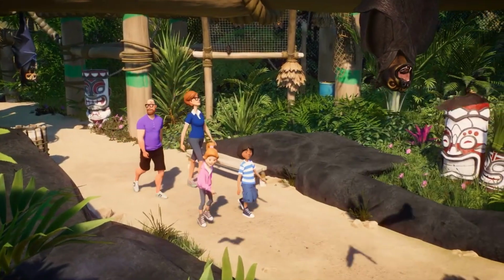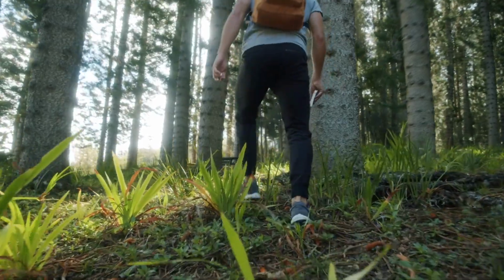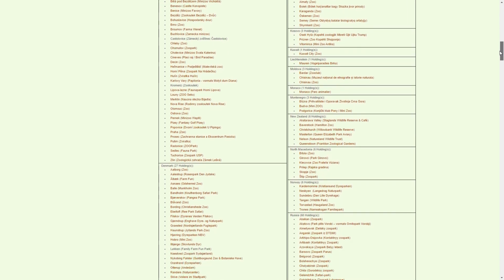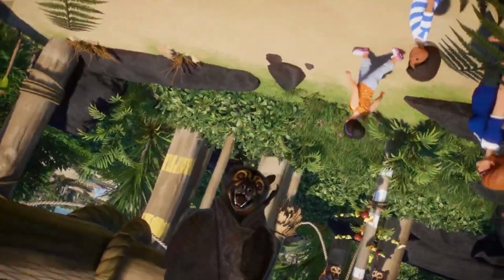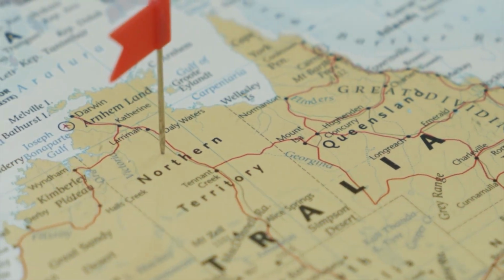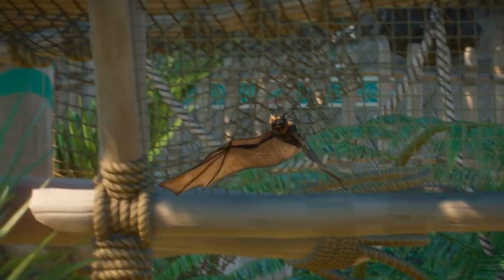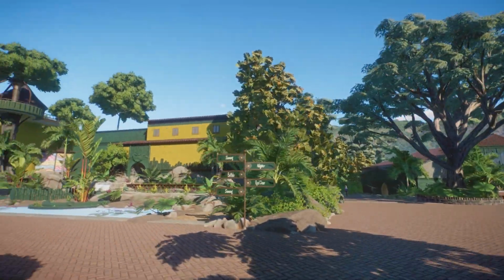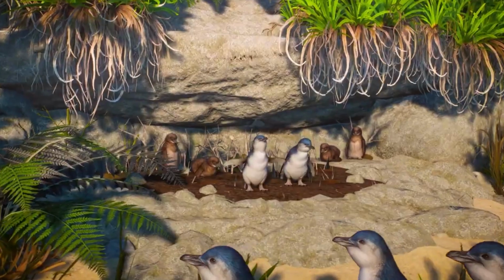Is the Spectacled Flying Fox a Zoo Animal? | Planet Zoo Oceania Pack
Is the Spectacled Flying Fox a Zoo Animal? I will help you answer that question today, to better help you decide if you want to use this species in your realistic zoos or not.

0:00 In Zoos?
0:13 does it matter?
0:42 ZooTierListe
1:53 Other Websites
2:17 In Australia?
2:40 In USA?
2:50 Captivity out of zoos
2:59 Conclusion
3:28 Canopy Gardens
3:47 Realism is optional